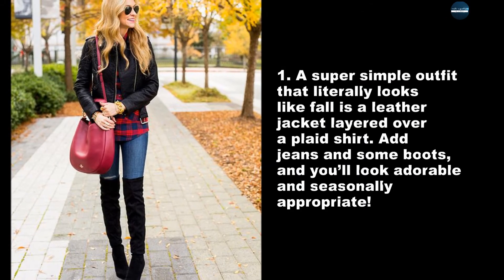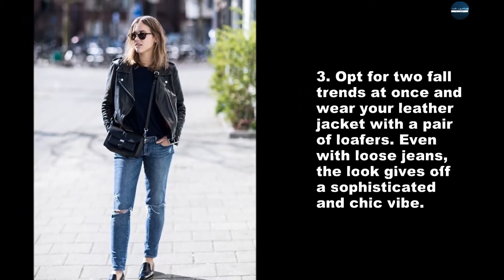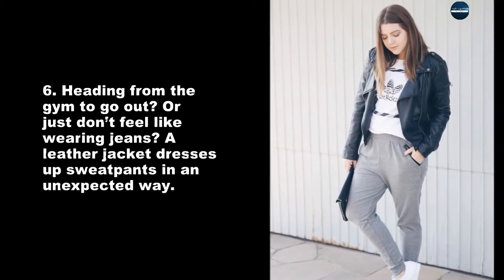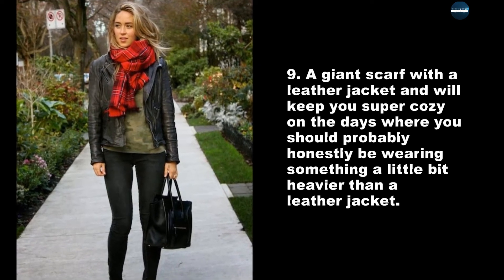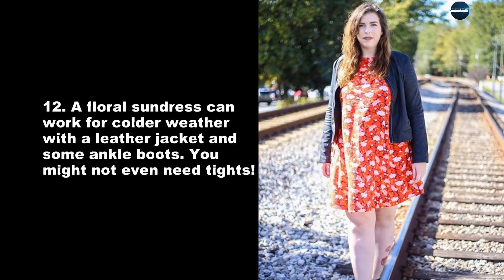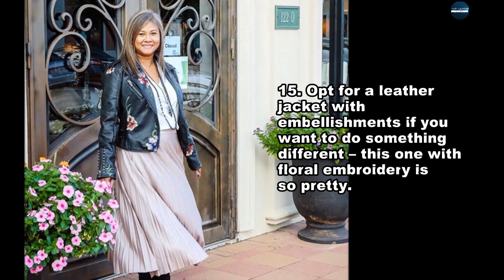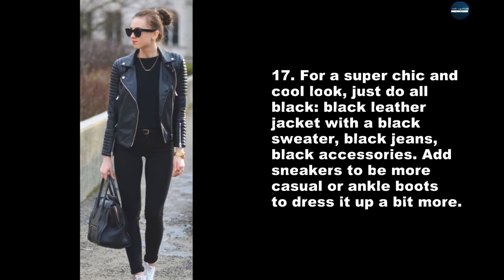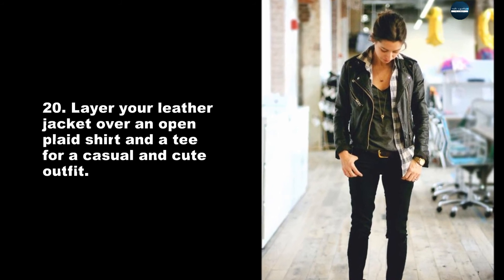20 Style Tips On How To Wear A Leather Jacket This Fall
Here are a few style tips on how to wear a leather jacket this fall.

One of the best pieces of fashion advice I could ever give you is this: buy a leather jacket. Or a vegan leather jacket, if you so choose. Either way, save up your money, and splurge on a leather jacket that fits nicely, isn’t too heavy or light, and feels comfortable. It will quickly become a staple in your wardrobe that you’ll wear all the time, and you will always feel extremely cool when you wear it.

One of my favorite clothing items I own is a vegan leather jacket I got from Volcom about four years ago. It’s baggy enough to fit over heavy sweaters but not so oversized that it looks ridiculous. It’s incredibly comfortable and is perfectly worn. It looks good with anything I wear it with – jeans and a t-shirt, feminine dresses, even sweatpants. It’s my favorite thing to wear in the fall with a big scarf and in the spring when it’s a little chilly. I am, in short, obsessed with it. Here I am in it!

If you’re not completely sold on the idea, check out the below outfits. They show off the versatility and style that a leather jacket offers, and they’re also just really adorable. This piece is perfect for the transitional, weirdly warmish fall weather we’ve been experiencing, so take advantage of it!